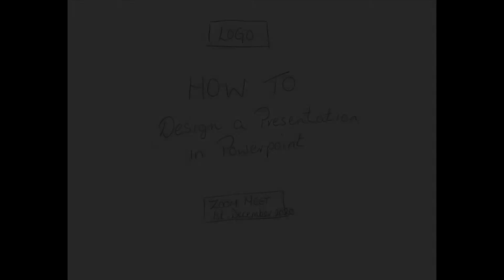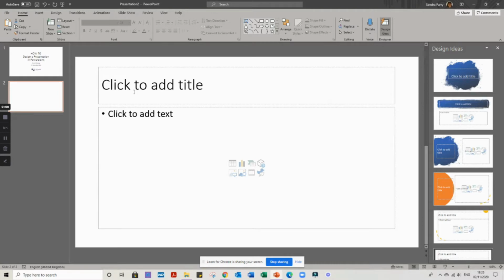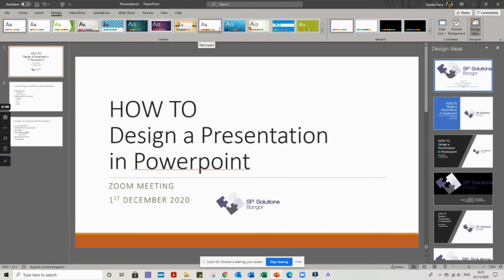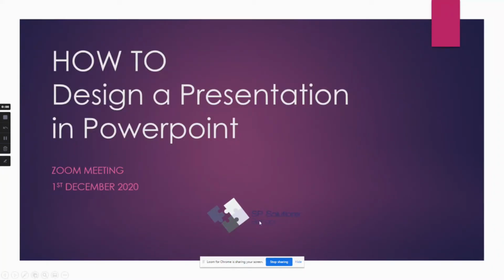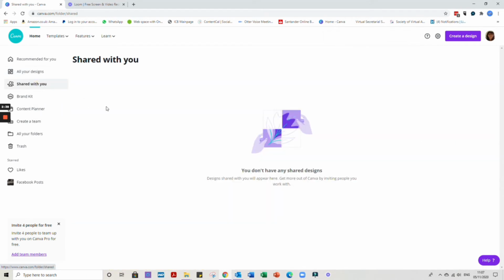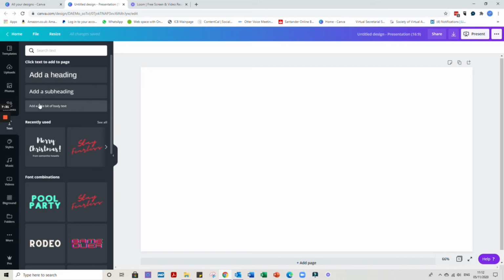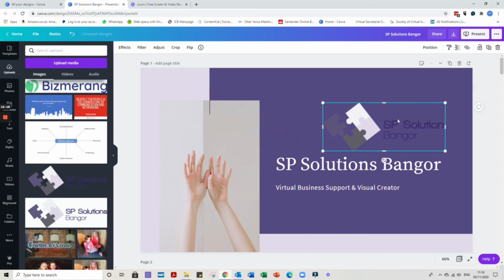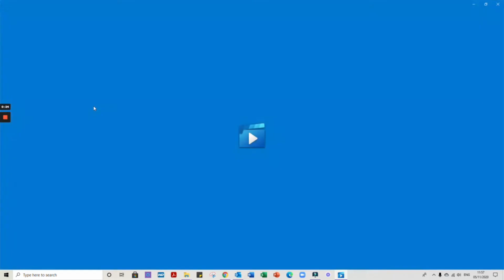Sandra Parry- Effective Use of Presentations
How many online presentations/training/business pitches have you had to deliver this year?  If you are like myself, a lot I'm guessing! In the very virtual world that 2020 has been, I think we can all agree communication and how you present your business online is paramount !

This is video 5/10 in a series 'How to work efficiently and transform your business in 2020'developed for Small Business Saturday UK 2020 and this video is delivered Sandra Parry, Virtual Assistant from SP Solutions Bangor.

In her video-introduction to presentation efficiency, Sandra will share some invaluable tips:
🧨 on how to make formal and informal presentations
🧨 different tools that you can use to make slides
🧨 design tips in Powerpoint and Canva

If you want further clarification or want to outsource whole process to Sandra please reach out to her

If you want to receive the link to each of the 10 video series directly to your inbox, please write YES in the comments below or email me and with your consent, I will add you to the mailing list.